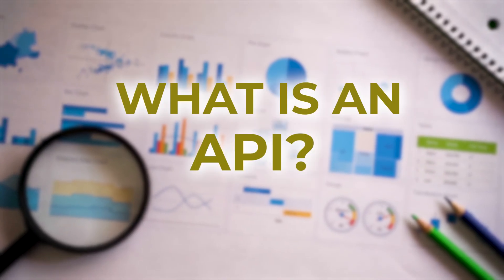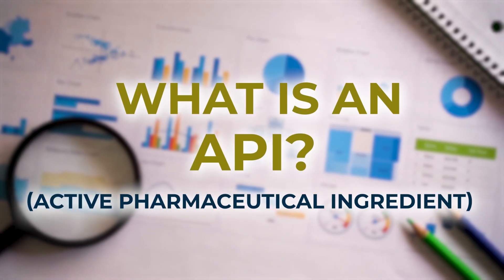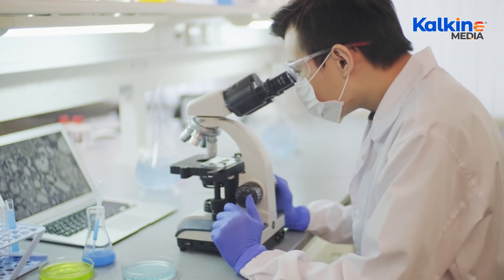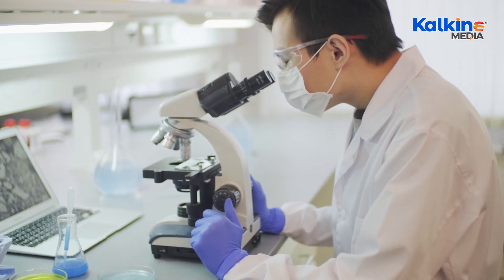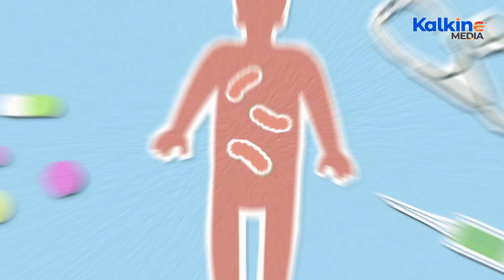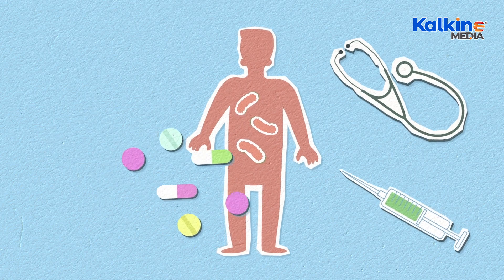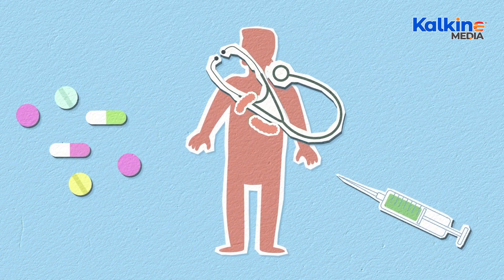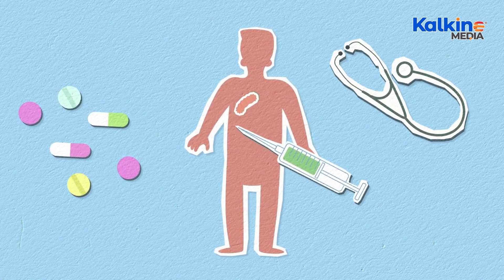What is an API Active Pharmaceutical Ingredient?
Learn about Active Pharmaceutical Ingredients (APIs), the key components in pharmaceutical products responsible for treating and preventing diseases. This video explains the different types of APIs—synthetic, semi-synthetic, and natural—and how they are produced and regulated to ensure safety and effectiveness. We also explore the role of inactive ingredients, or excipients, and how APIs are combined to create the Finished Pharmaceutical Product (FPP). Discover the importance of Good Manufacturing Practices (GMP) and the stringent regulatory requirements that ensure the purity and quality of APIs for patient use.